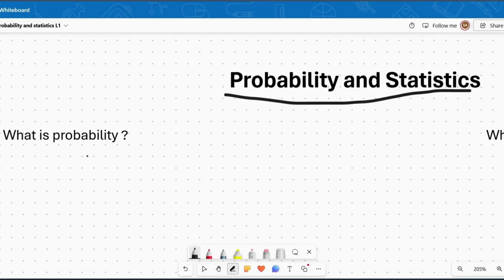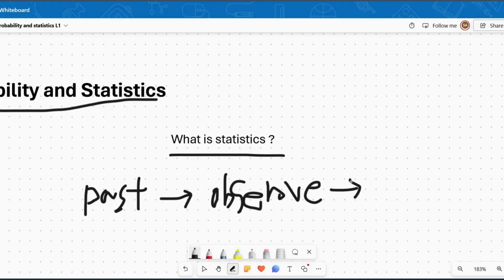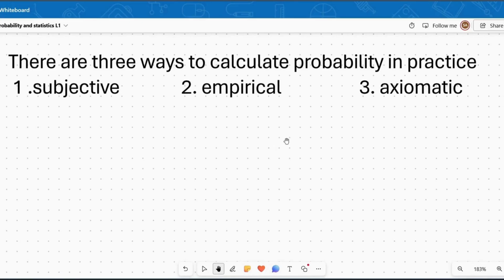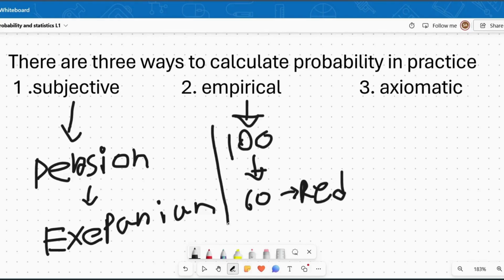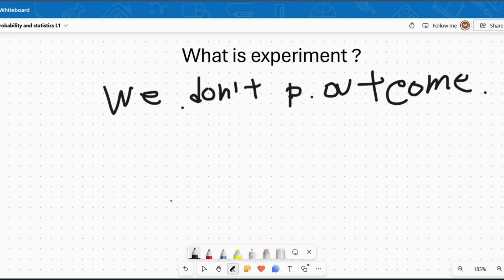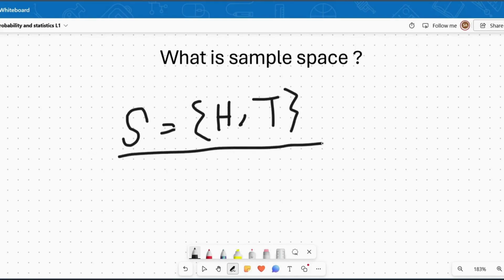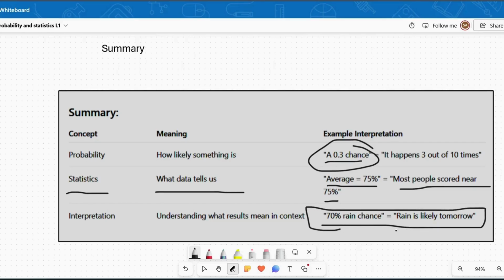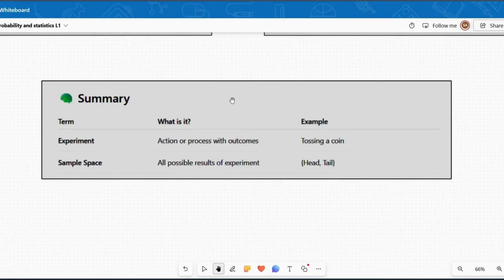Probability & Statistics Lecture 1: What is Probability, Statistics, Experiment, and Sample Space?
Welcome to Lecture 1 of our Probability and Statistics series — your gateway to understanding randomness, data, and decision-making! 🎯

In this tutorial, we break down the essential foundations that every data scientist, engineer, and analyst should know.

🔍 What you’ll learn:

🎲 What is Probability? (And why it matters!)

📊 What is Statistics? (And how it helps us understand the world)

🧪 What is an Experiment in probability?

🌌 What is a Sample Space? (With real-world examples)

Whether you're a student, a beginner, or someone brushing up on your concepts—this video is for YOU. ✅